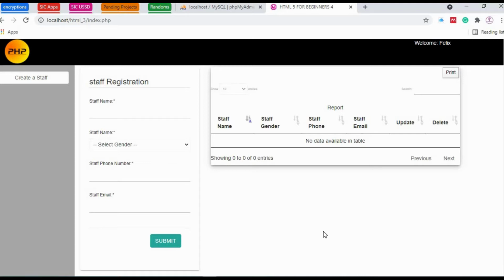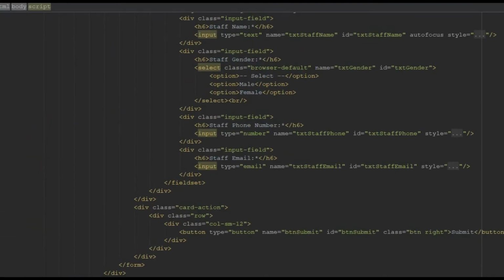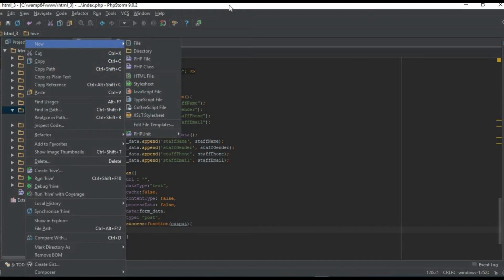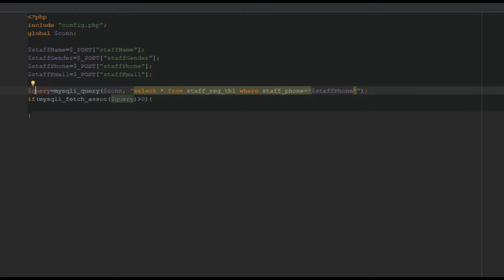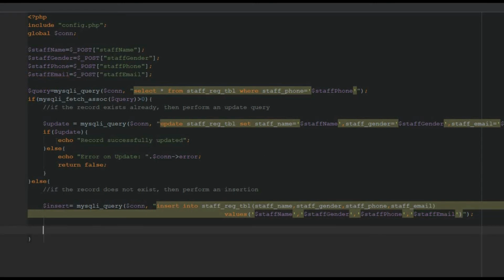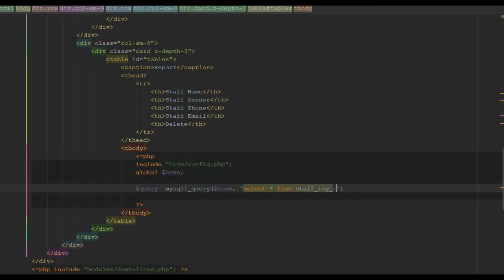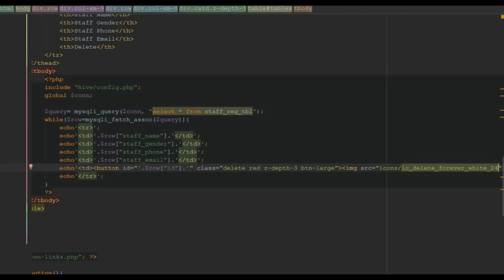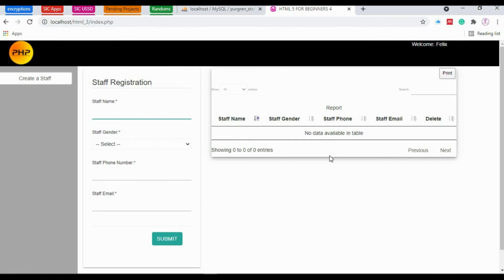How to INSERT, SELECT, UPDATE, and DELETE records in database using PHP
This channel started a journey with the aim of organizing software development tutorials for the interested audience. This video is the continuation of the following three (3) videos.

At the end of the video, you will be able to develop a form and connect it to a database, where you will be performing some SQL queries like INSERT, SELECT, UPDATE, and DELETE.

Kindly take your time and follow the video.